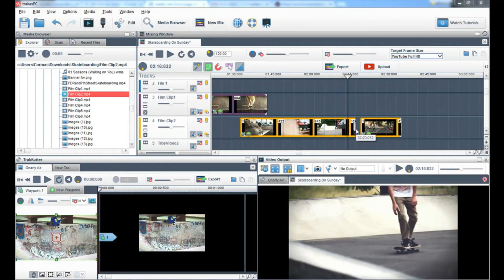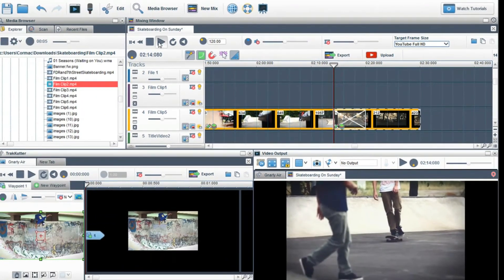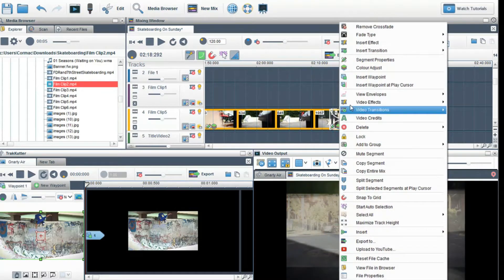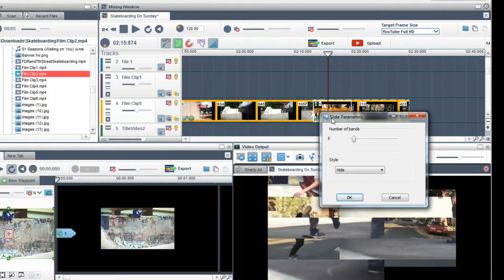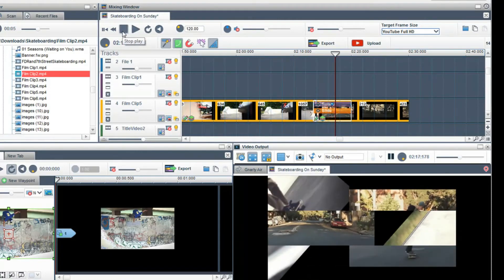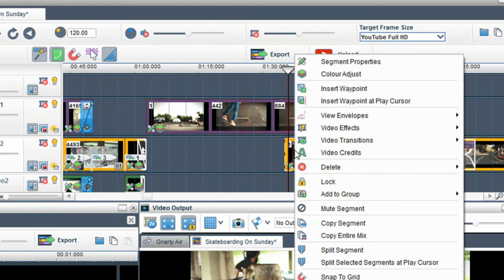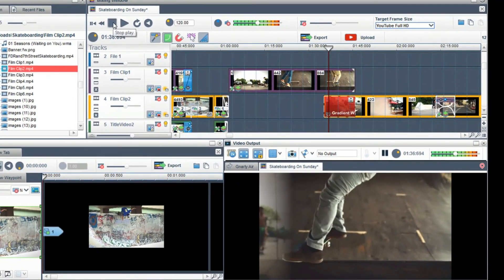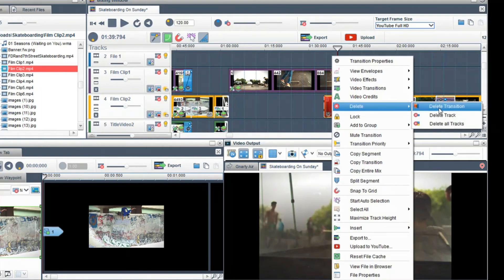How to add a video transition - trakaxPC V5 - Quality Windows Video Editing Software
In the tutorial video for trakaxPC 5 video editing software, I show you how to add a video transition between 2 video clips. I also show you how to change the properties of the video transition.